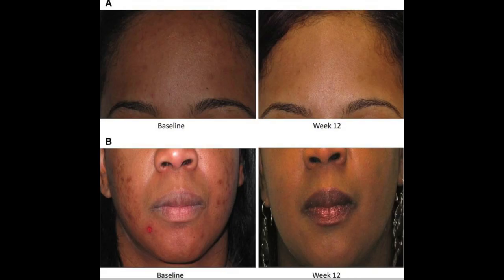Does pantothenic acid (B5) CLEAR SKIN?| Dr Dray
Dermatologist Dr Dray on pantothenic acid (vitamin B5) for clear skin. Does pantothenic acid help clear acne? Are pantothenic acid supplements the key to clearing hormonal acne?

0:00 Intro
0:34 What is pantothenic acid?
1:34 Pantothenic acid deficiency & breakouts
2:05 Studies on pantothenic acid for clear skin
3:14 Pantothenic acid safety
3:43 How it works
4:36 Problems with the study
9:53 Does it work?
14:18 Outro